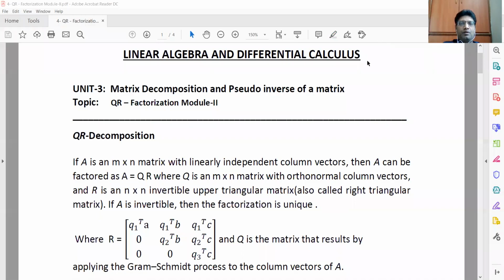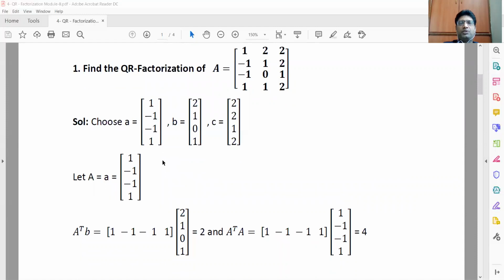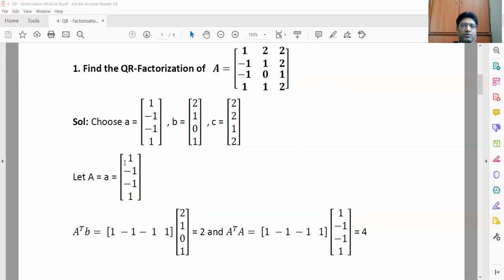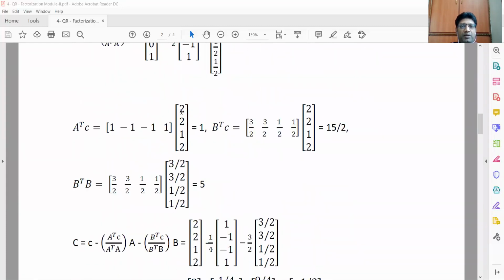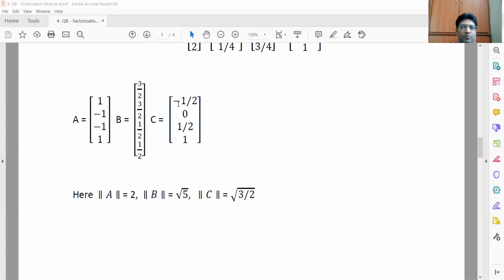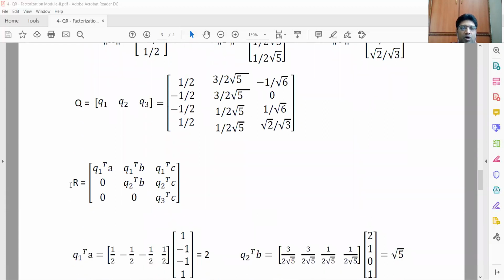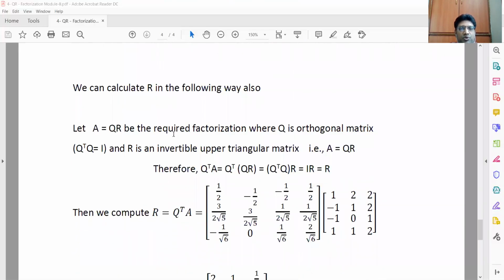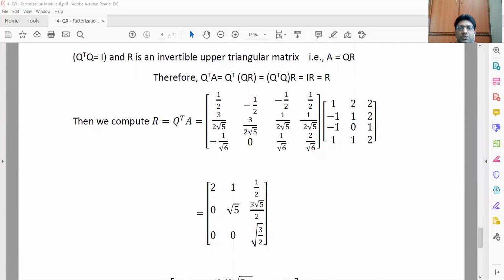4 QR Factorization Module II